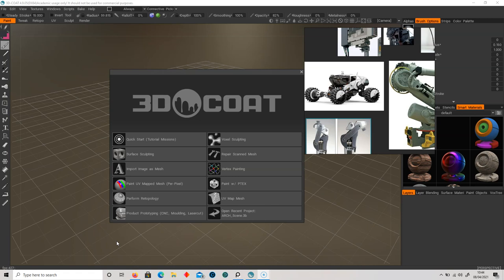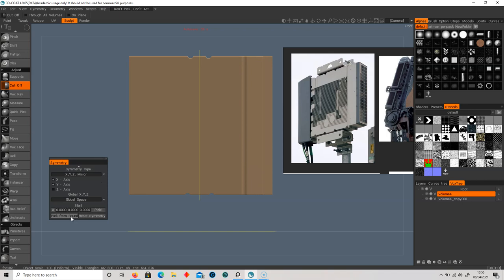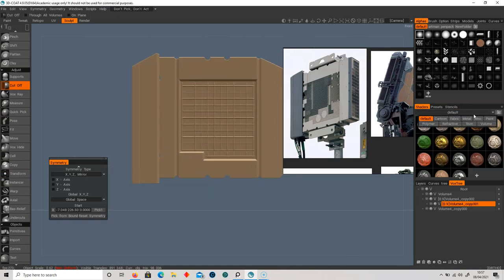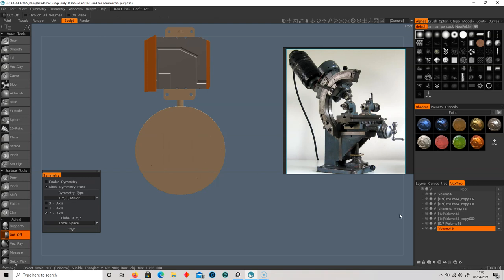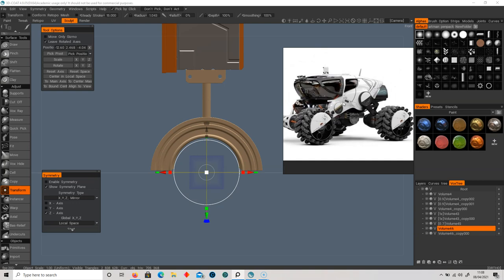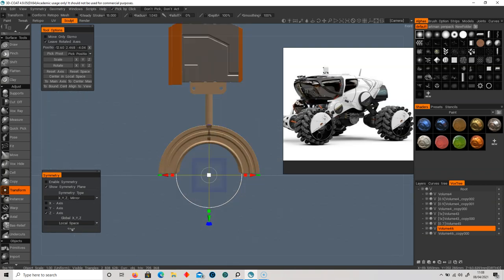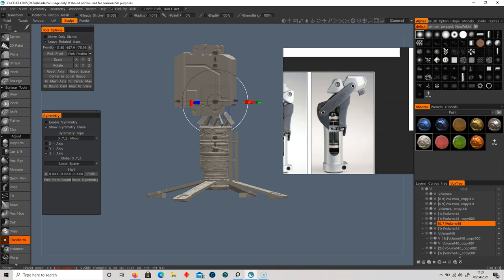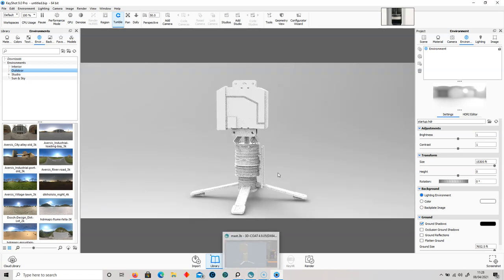Hard Surface Modelling | 3DCOAT TUTORIAL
Hey everyone! In the tutorial, I have selected a limited range of reference to create a hard surface design. The COMPL11333 to be exact!
I will walk you through my design thought process and explain the tools used within 3DCOAT, Keyshot and photoshop.